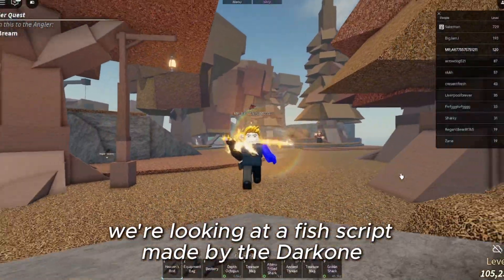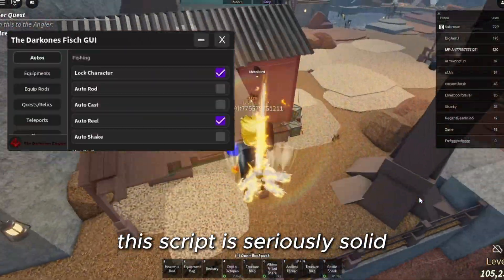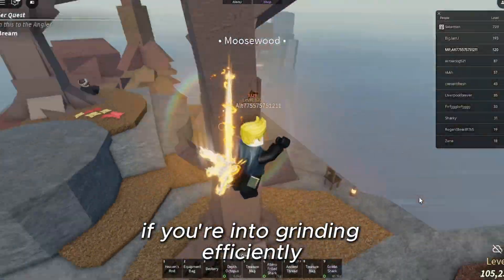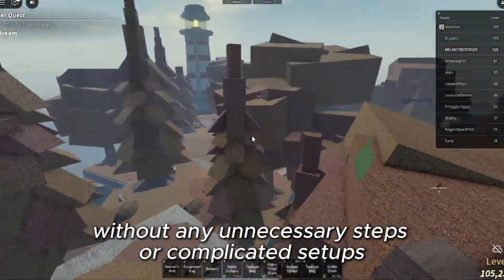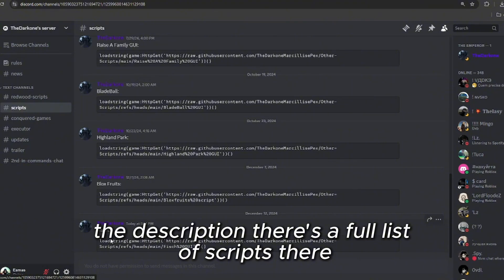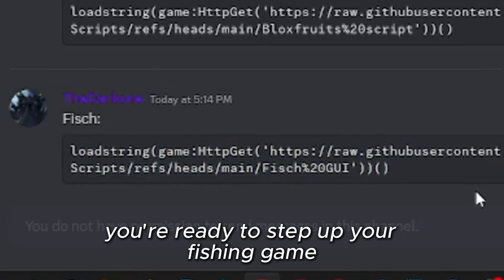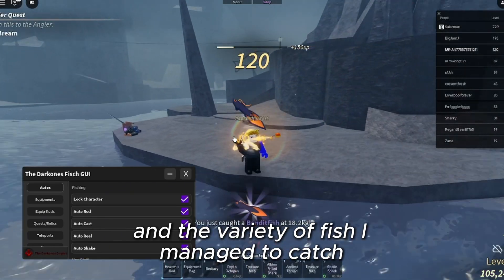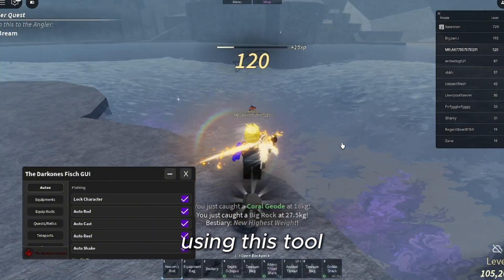[NEWEST] Fisch Script | FASTEST AUTO FISH, SELL ALL FISH, APPRAISE ALL FISH | *PASTEBIN 2025*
Security Advisor(s):
This isn't a 'hacking' video and scripts showcased are safe to use. I am showcasing a script which can be used with a scripting tool/software.